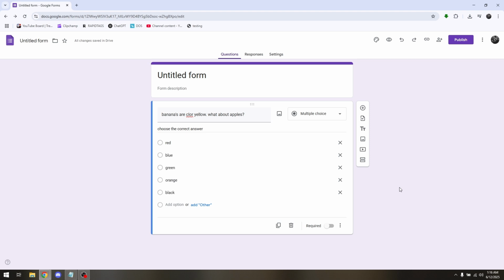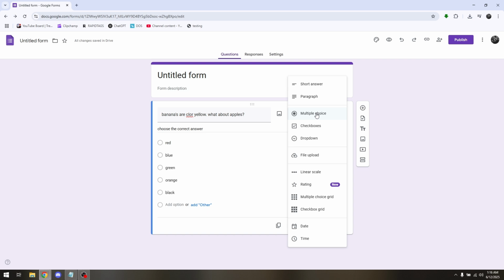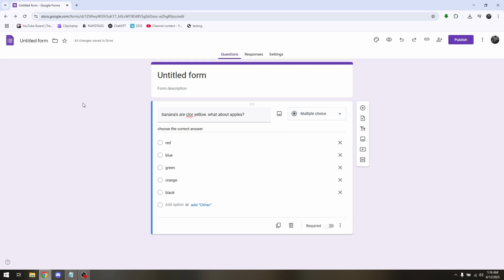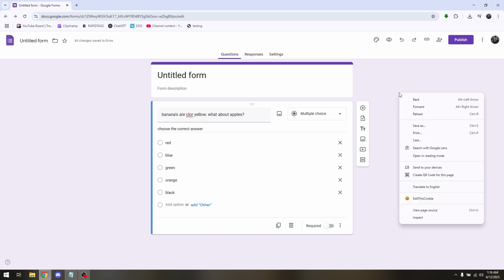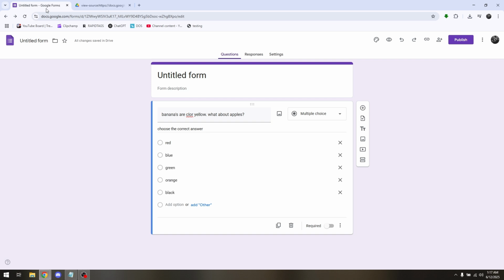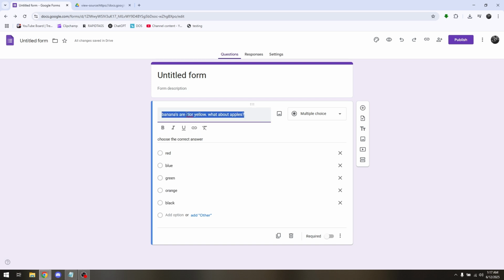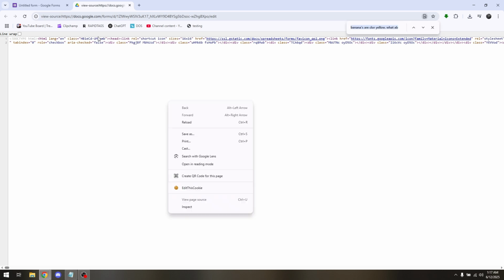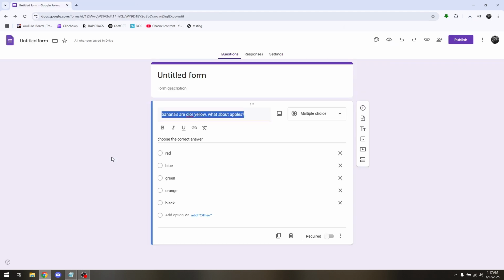HOW TO SEE ALL ANSWERS IN GOOGLE FORM (QUICK & EASY) 2026!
In this video, I will show you how to see all the answers in a Google Form.
Learn how to view responses as an editor or creator.